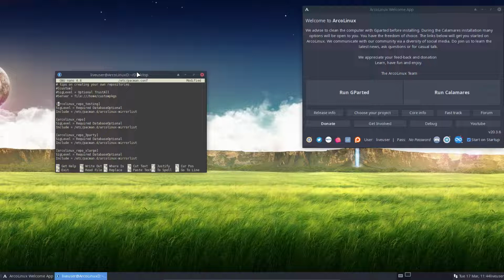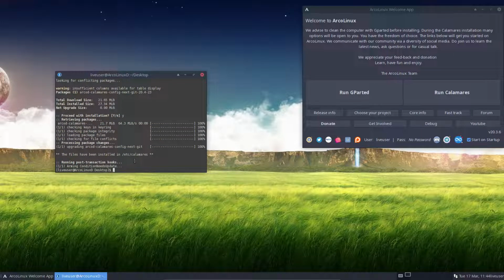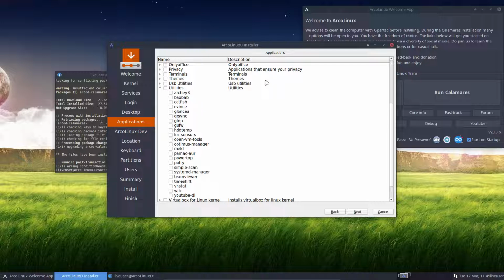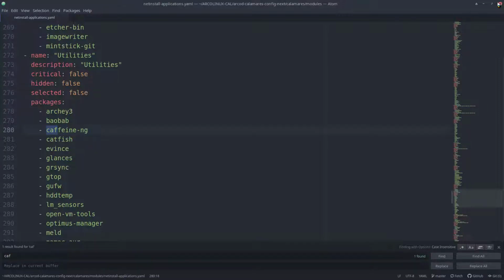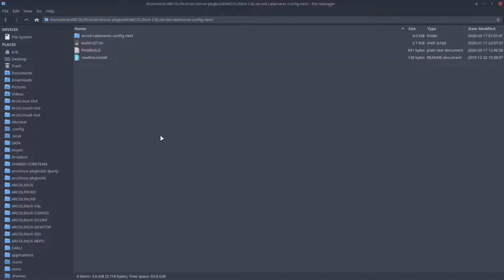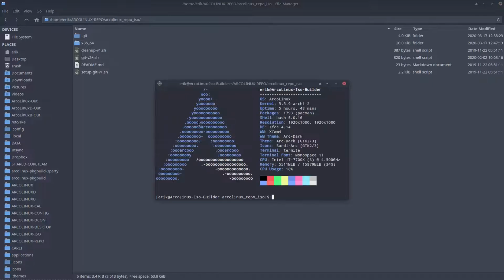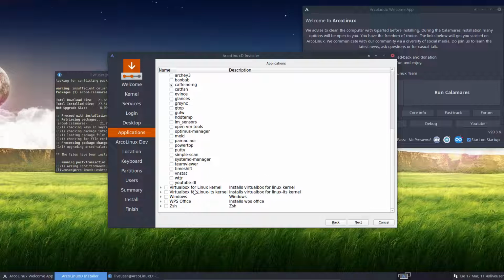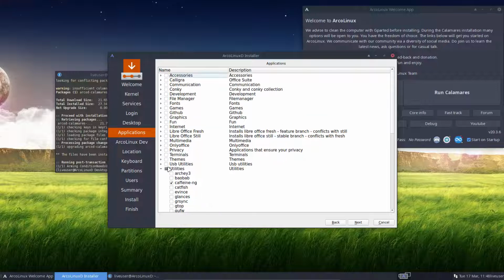ArcoLinux : 1396 Backoffice - how to test a new calamares config - no need to build the iso